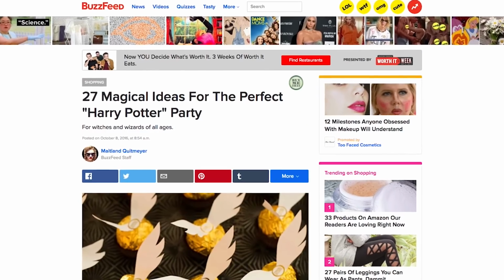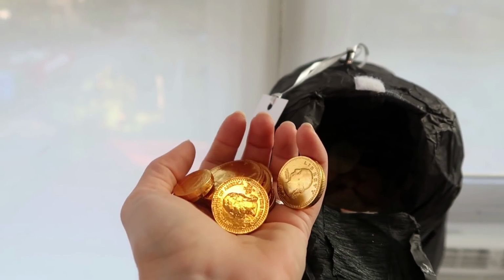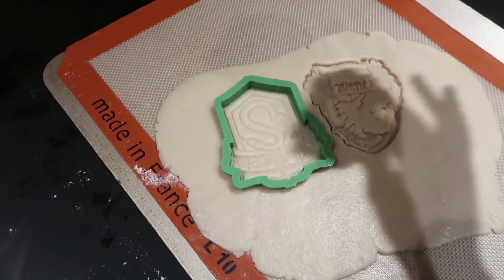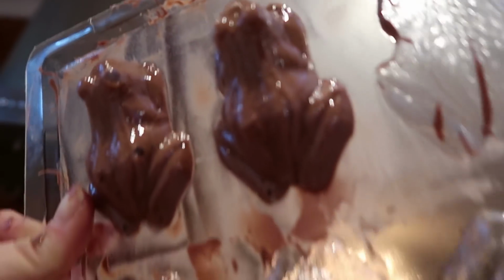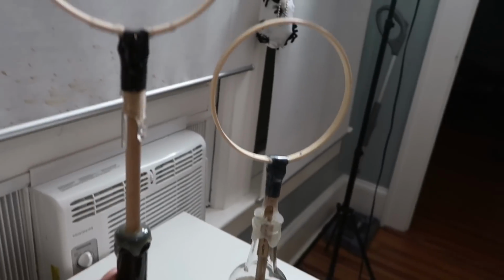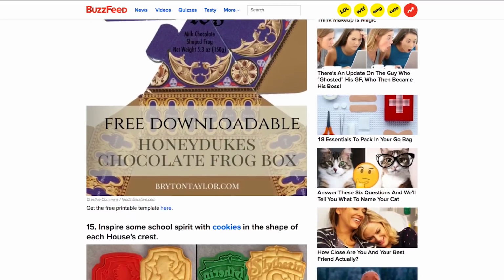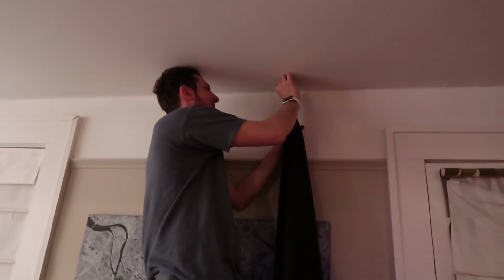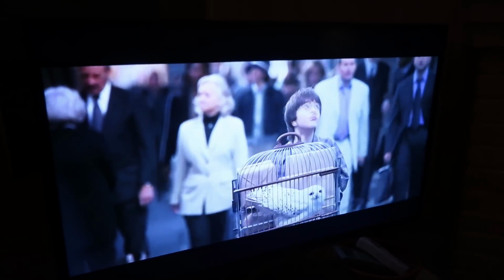I Tried BUZZFEED's Harry Potter Party (SPOILER ALERT, IT'S AWESOME)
Going LIVE TONIGHT AT 9:31 PM EST! Happy Halloween Witches!

MORE CONTENT!

Let's Get Social Shall We?